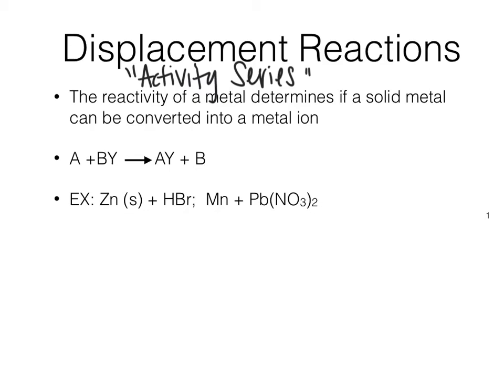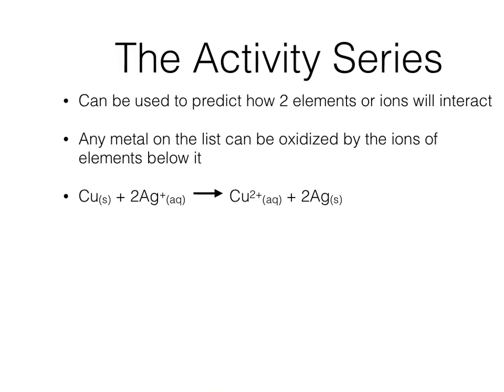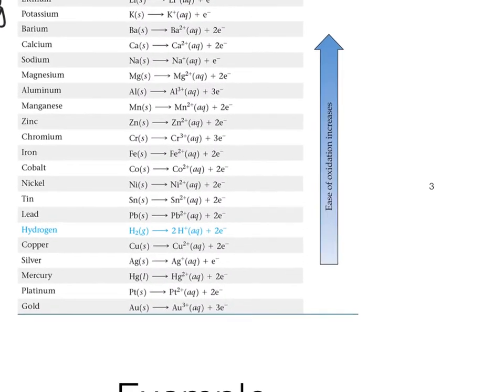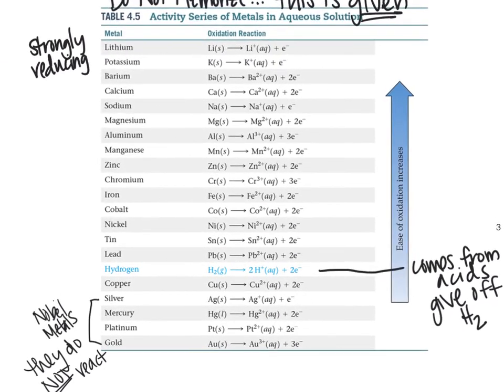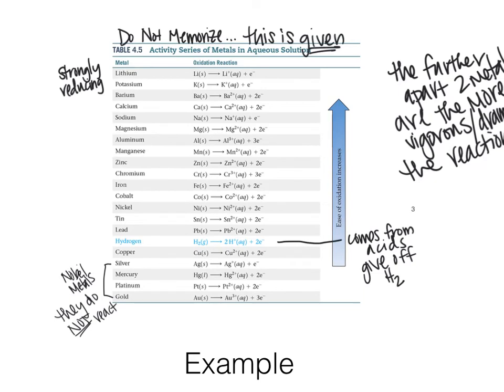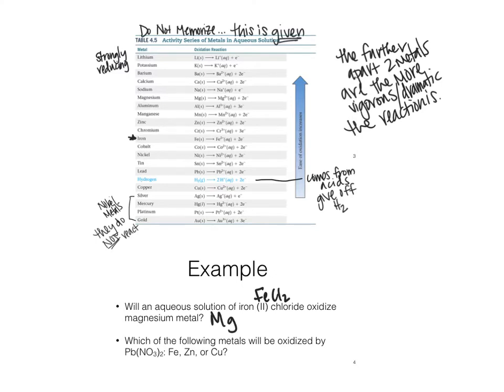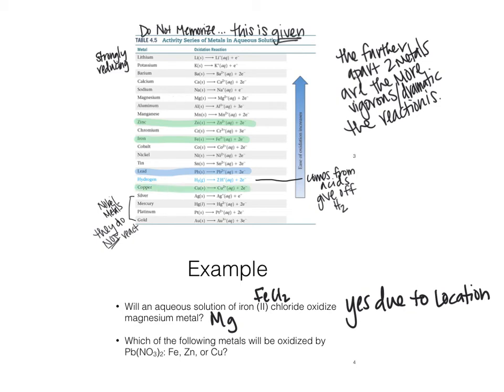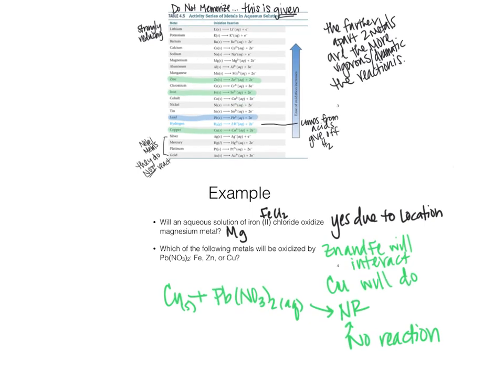4 7 activity series